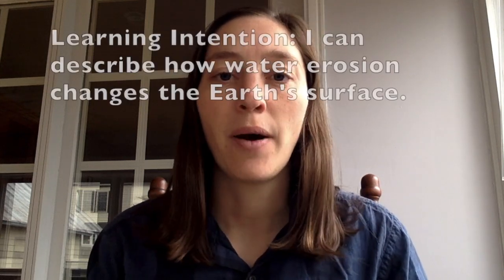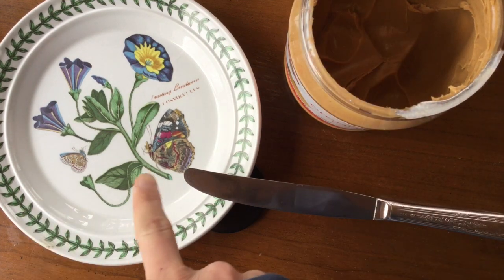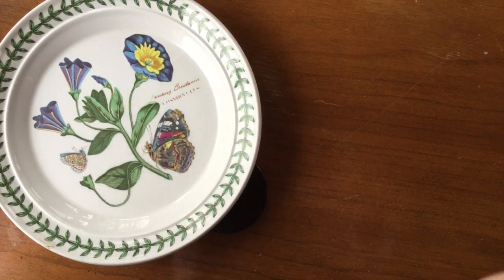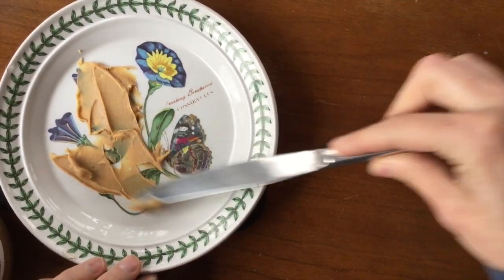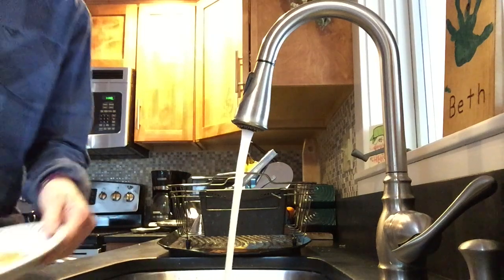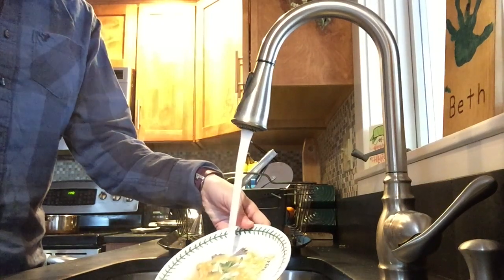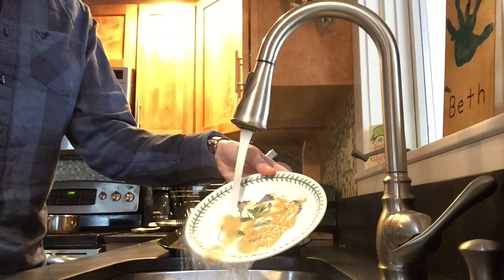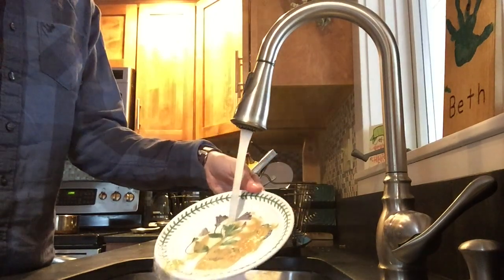Water Erosion Experiment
Miss Preston does an experiment to learn about water erosion.
You will need:
A plate
Peanut Butter (or sun butter)
Knife or popsicle stick for spreading

Thank you to Tara West for the idea for this experiment in your awesome second grade science curriculum found here: